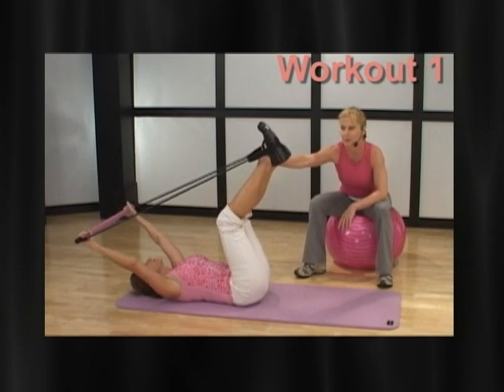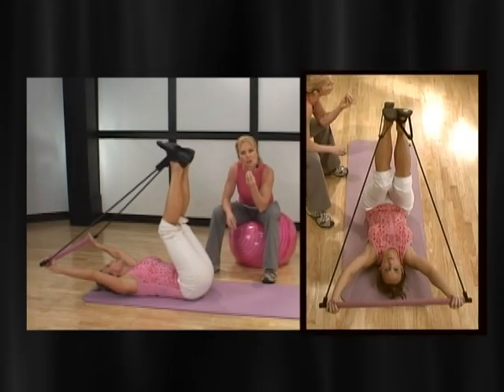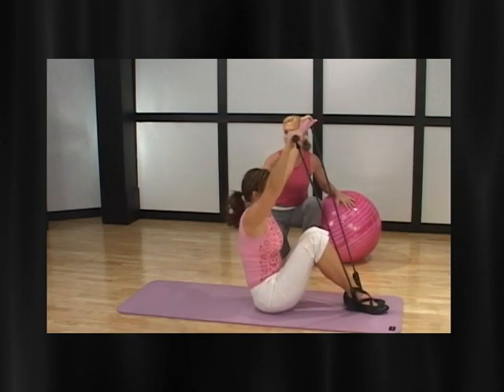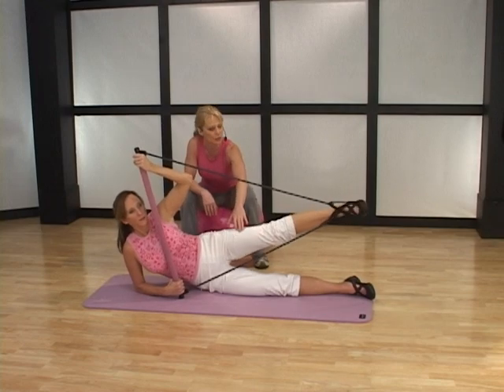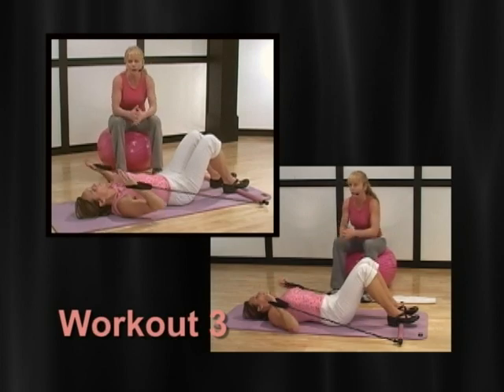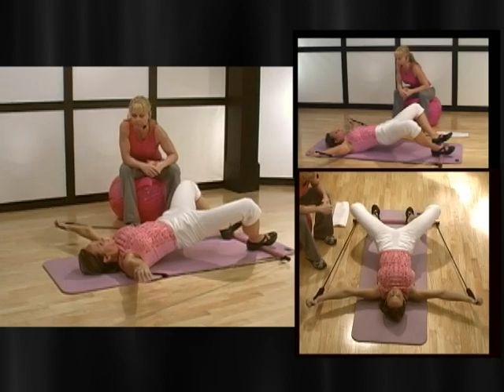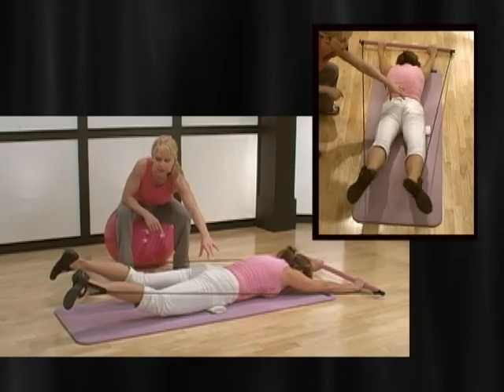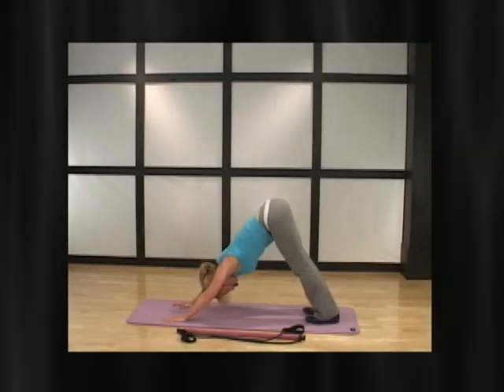Empower Long & Lean Total Pilates with Gin Miller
This Portable Pilates Studio lets you perform reformer-style Pilates movements without heavy equipment in your home. Lightweight and portable, the bar disassembles for easy storage. Includes follow along workout DVD with bonus upper body strength workout.